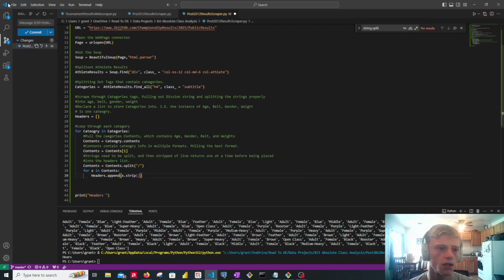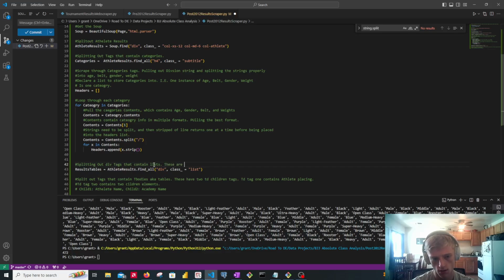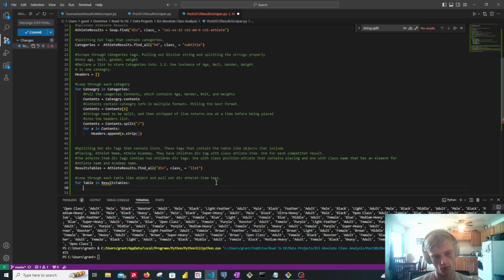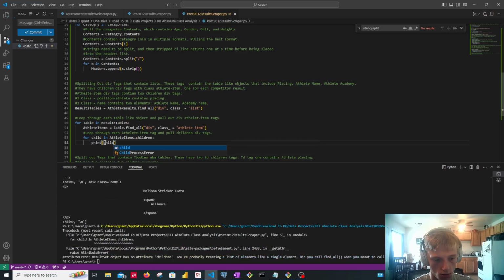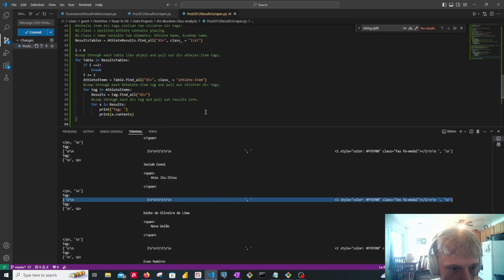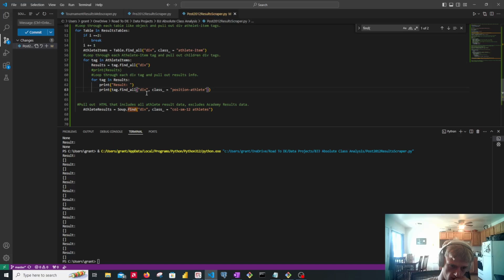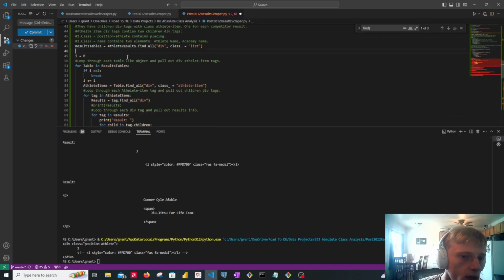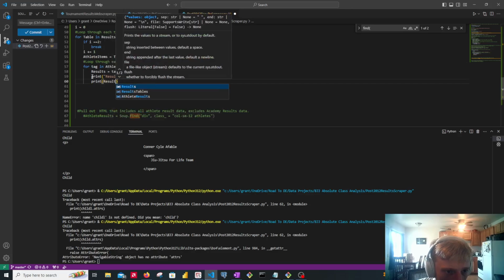Road to Data Engineer Ep16: The Journey Continues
In this episode I briefly talk about my most recent push to GITHUB:
and then continue working on developing the Post2012 Web Scraper and of course we have problems along the way.